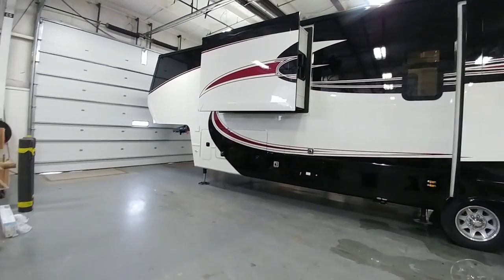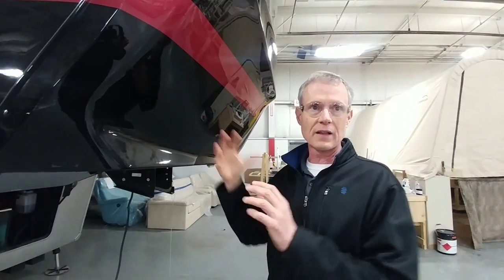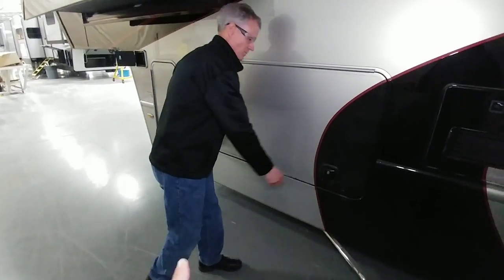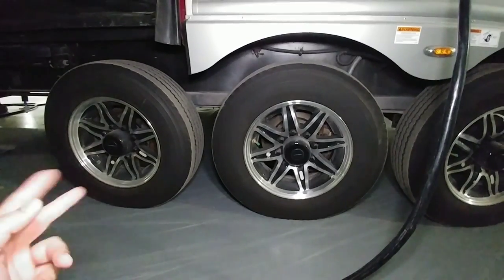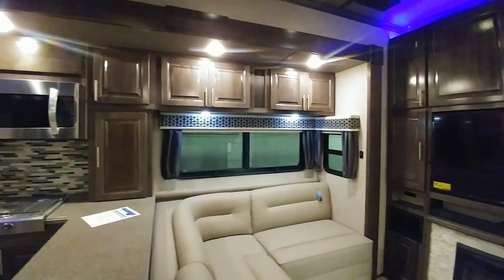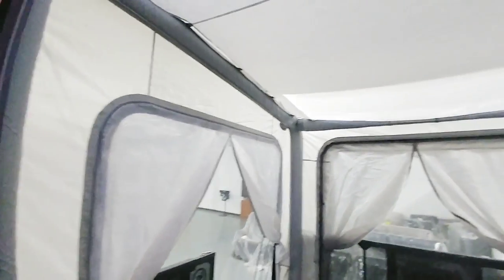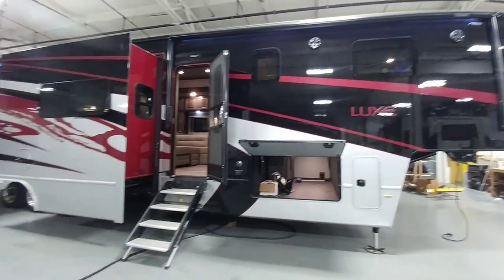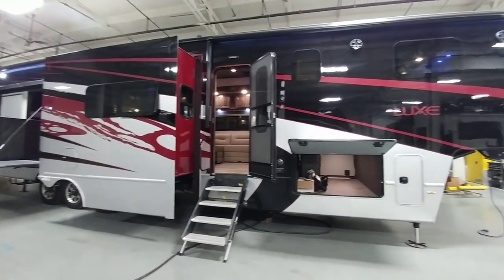LARGEST I'VE REVIEWED! 48.5ft long LUXE Toy Hauler! Check this out!